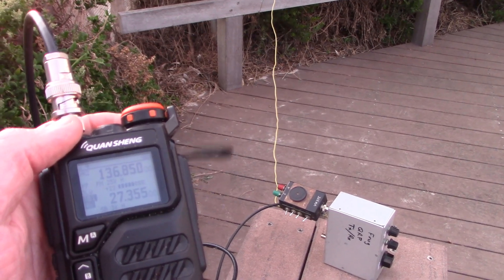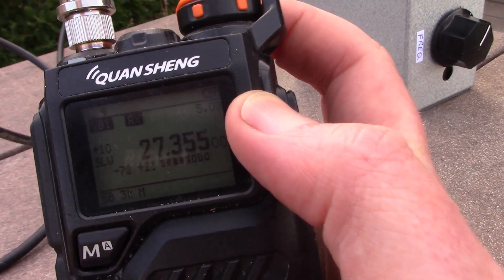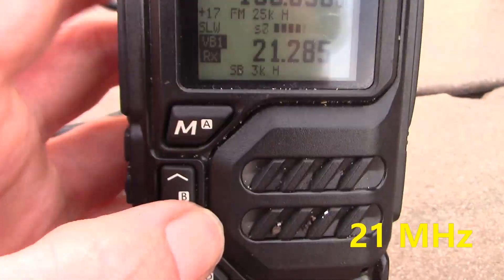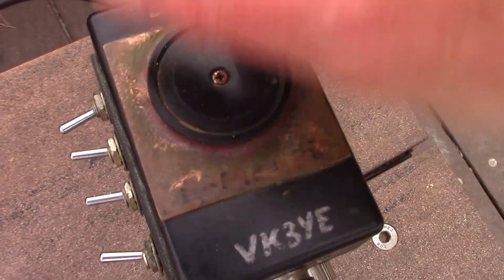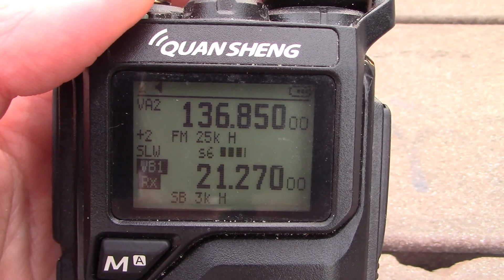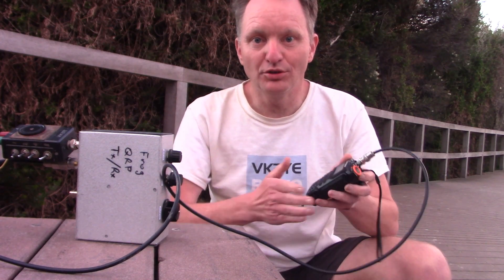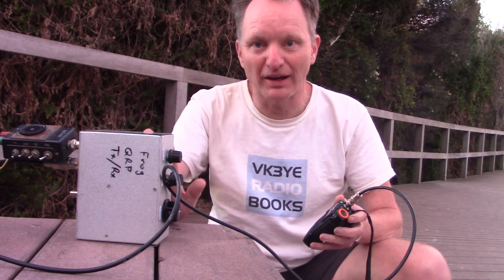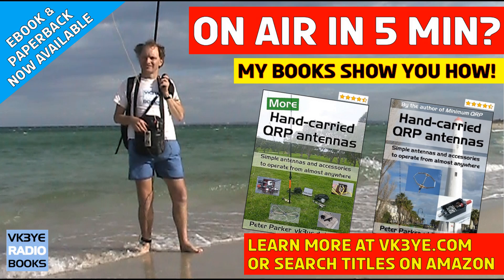Portable HF receiving with Quansheng UV K5 and HF Helper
The Quansheng UV-K5 can receive HF SSB signals down to about 17 MHz. However its performance is improved with a bandpass filter and antenna coupler. I've described and demonstrated those in previous videos. But today I go outside to do some listening, just using a short wire antenna.